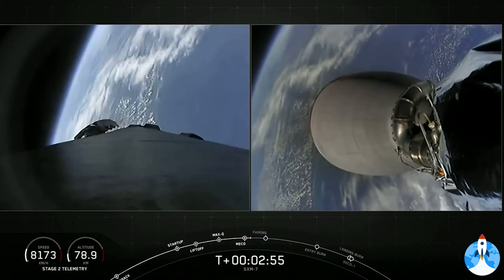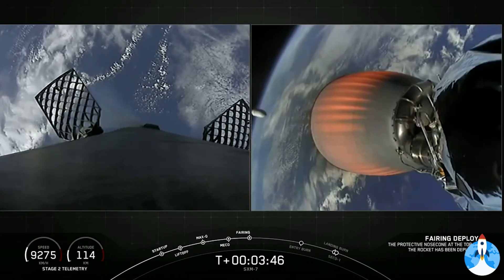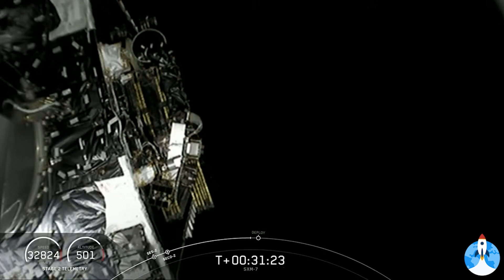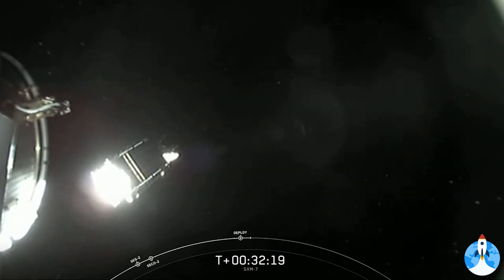Falcon 9 SXM-7 Full Flight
Full flight of the Falcon 9 SXM-7 flight with coast phases removed.